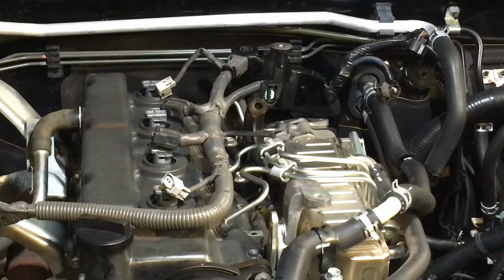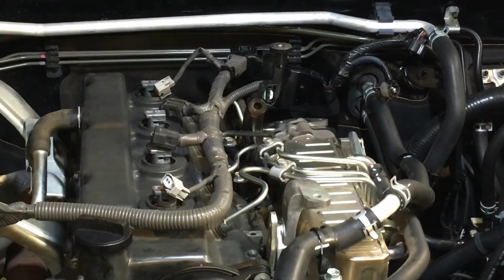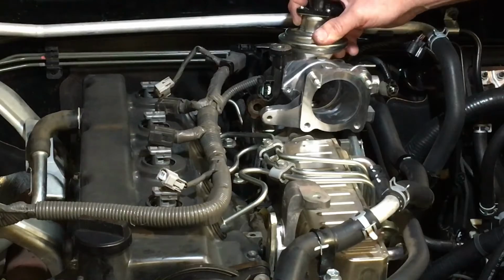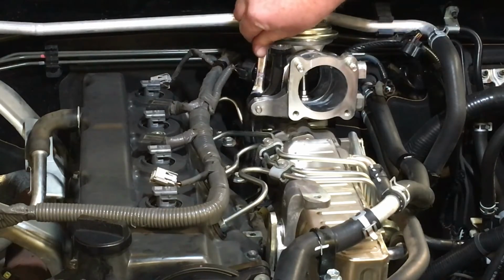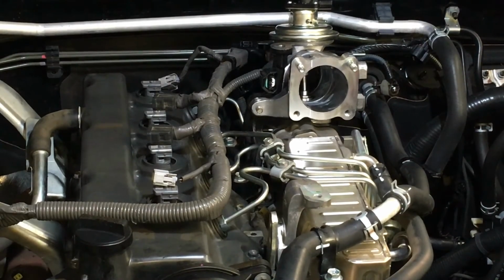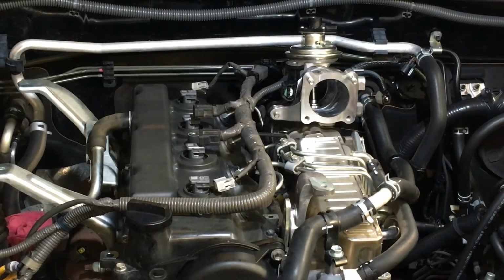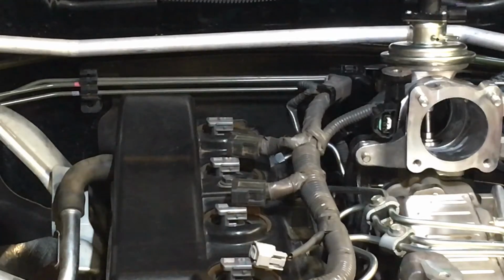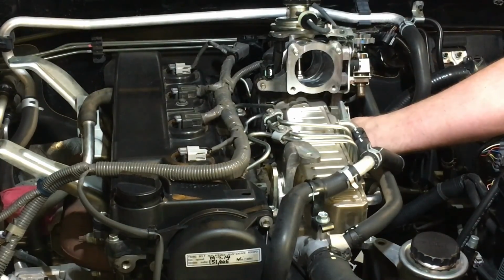30 MINS WORTH OF REFITTING EGR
After installing Injectors, this is the next 30minutes of steps to refit the egr assembly